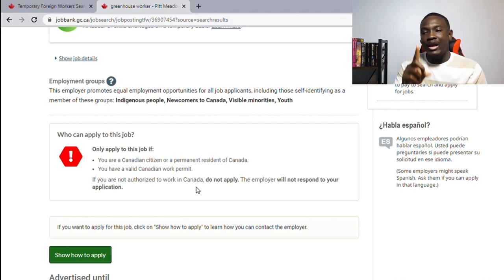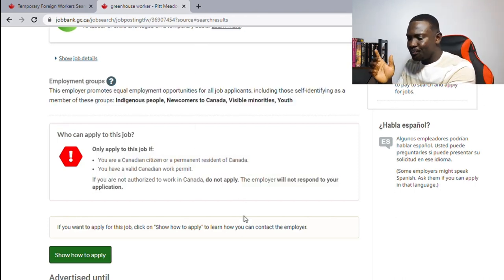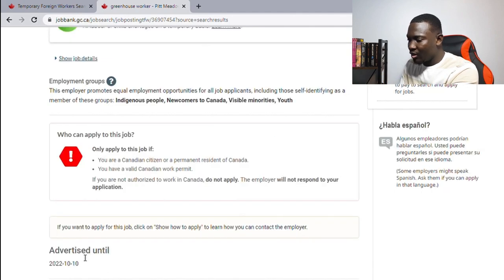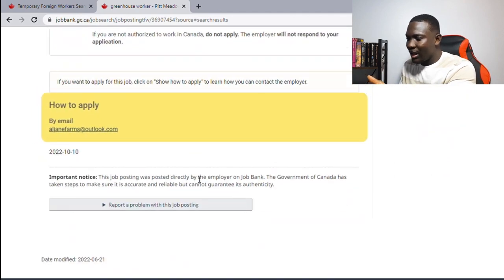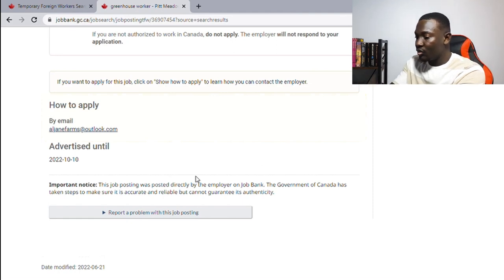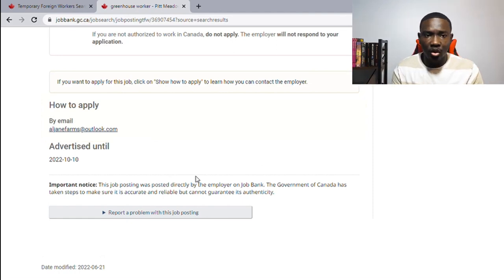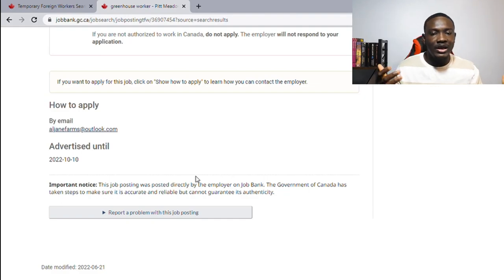GET A JOB IN CANADA USING THE JOB BANK_[TEMPORARY FOREIGN WORKER PROGRAM]_MUST WATCH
Wish to work in Canada for a temporary period of time? or wish to convert your work permit into being a permanent resident? then this video is for you.
watch to the end and follow the steps.